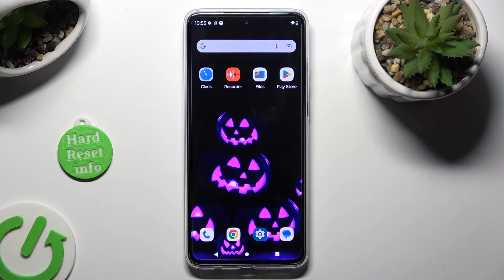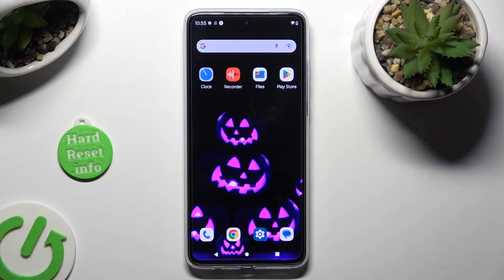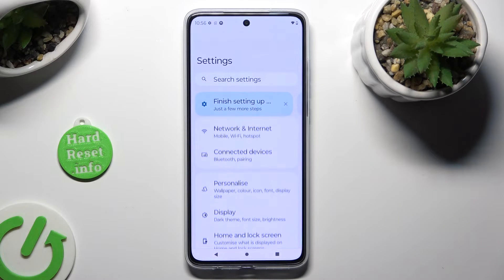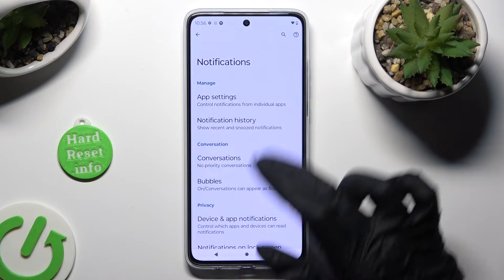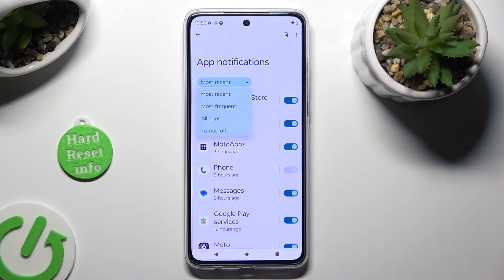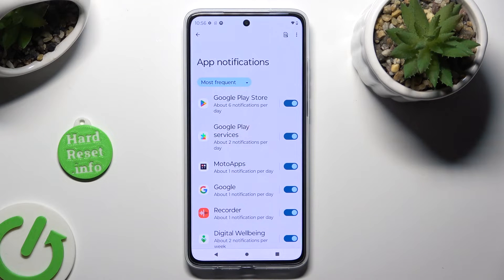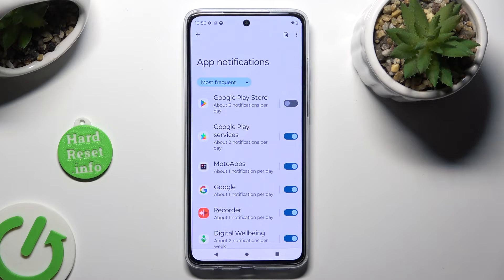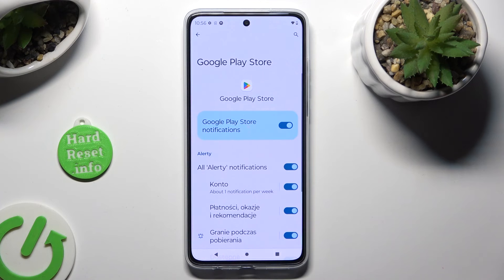How to Turn On/Off App Notifications on MOTOROLA Moto G84?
Easily enable or disable notifications for specific apps on your MOTOROLA Moto G84 using this quick tutorial. Access notification settings in the phone's settings menu. Learn how to activate Do Not Disturb mode and resolve notification issues. Discover advanced notification options such as notification priority, silent notifications, and customizing notification styles. Take control of your phone's notifications to enhance your user experience and reduce distractions.

How to access the device's settings and initiate the process of enabling Easy Mode on the MOTOROLA Moto G84?
How to switch between Easy Mode and Standard Mode to customize your device's interface to your preferences on the MOTOROLA Moto G84?
 How to customize the Easy Mode interface, including selecting essential apps and features to be displayed prominently on the MOTOROLA Moto G84?